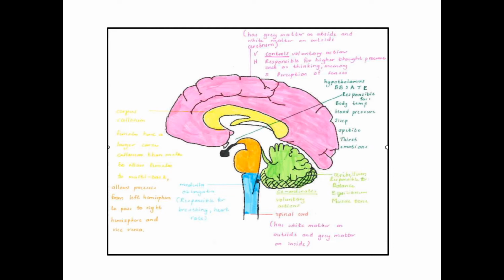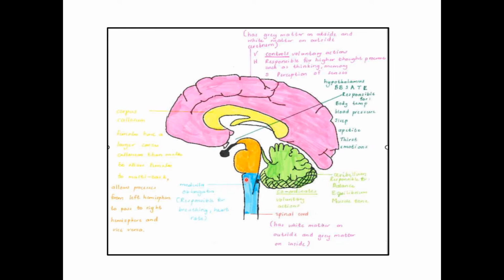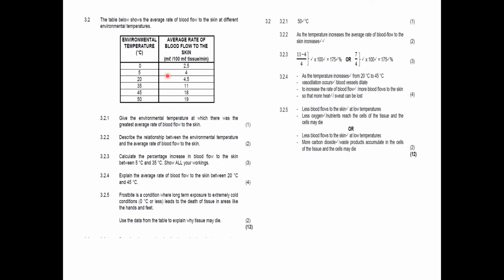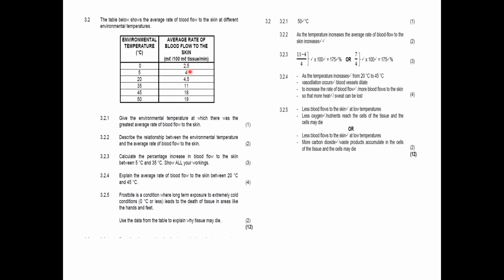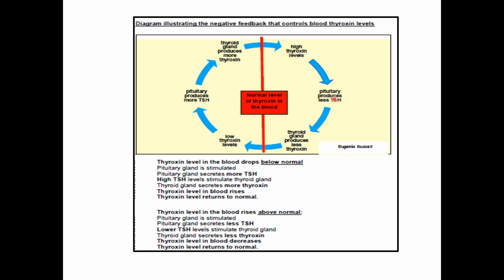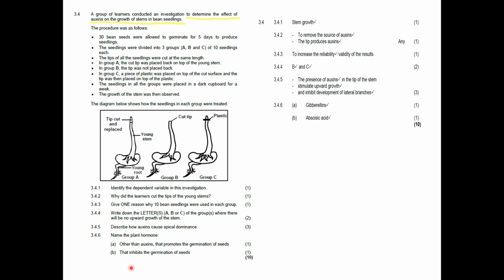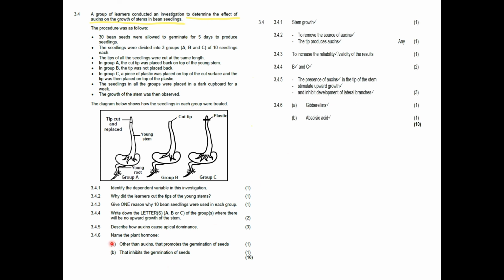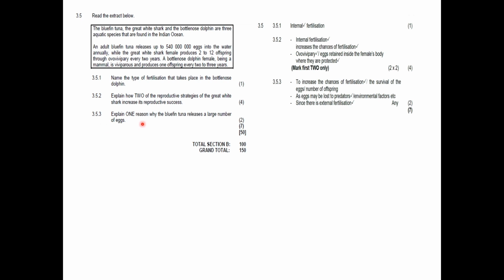5. Paper 1 Nov 2021 - Gr12 Exam Preparation - Life Science - November 2021 Paper 1 Question 3